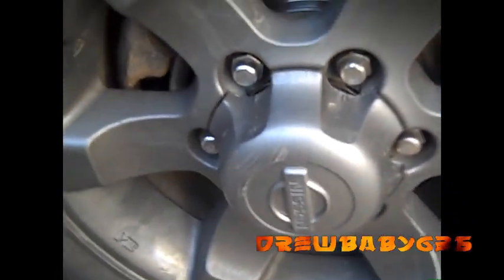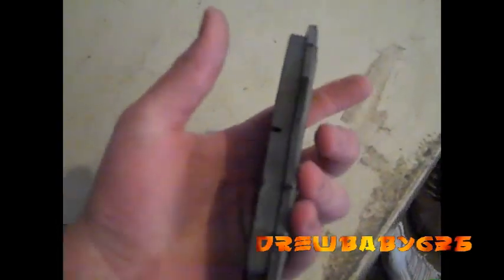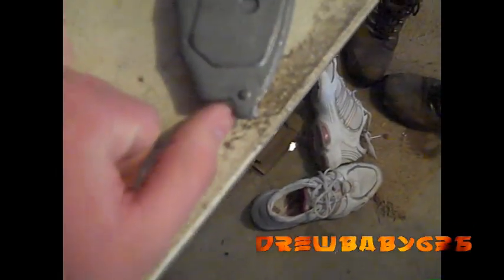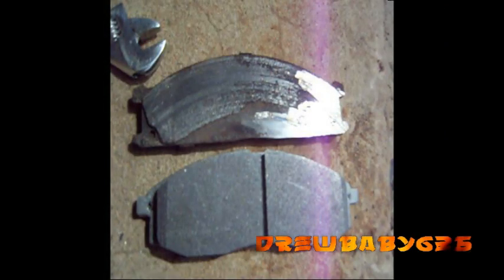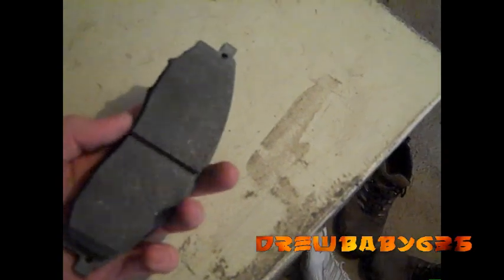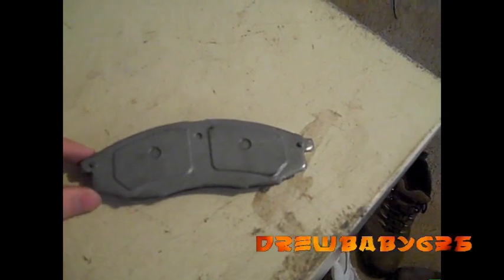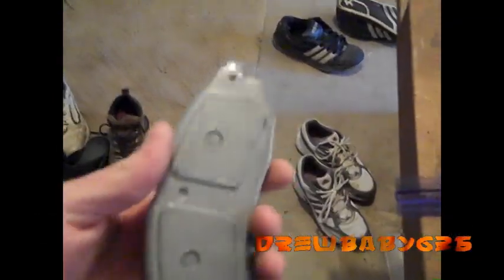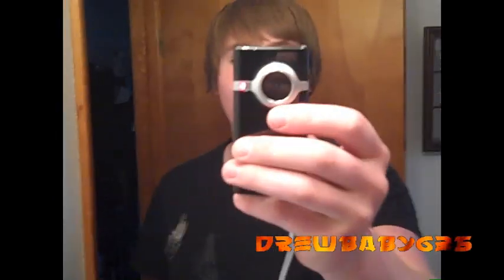Quick Brake Update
next time i should be able to tackle it myself. just didnt want to get it all apart and not know how to get it back together or screw something up then not be able to get it to a shop